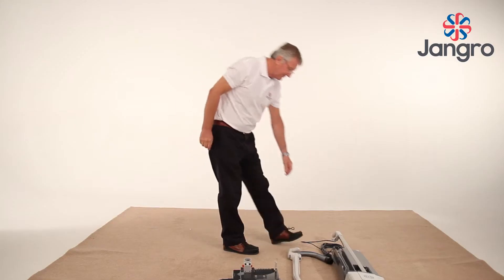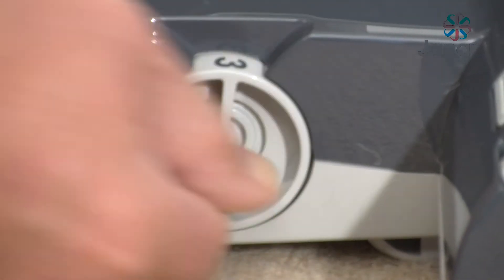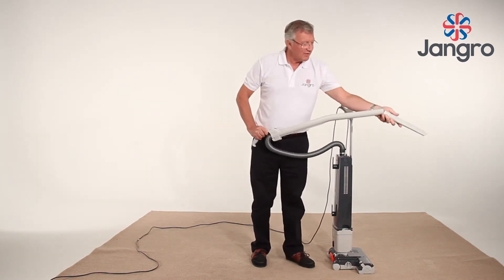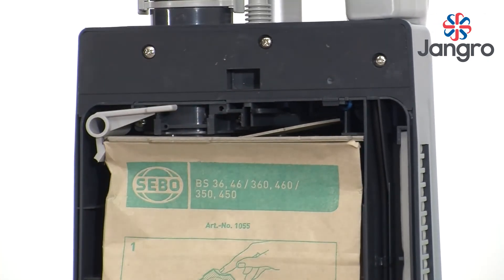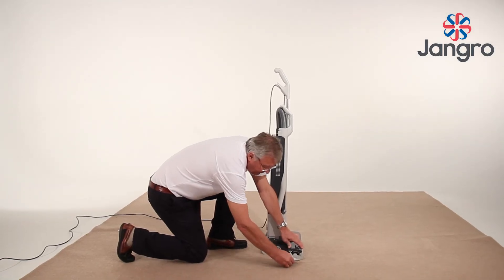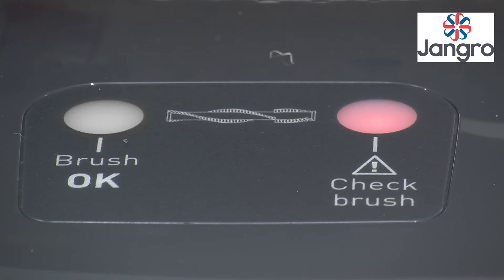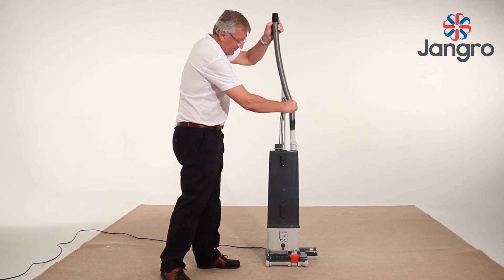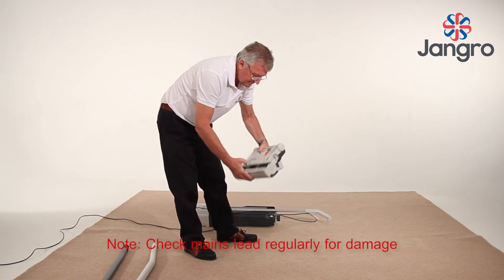Jangro FA331 Sebo BS46 Upright Vacuum